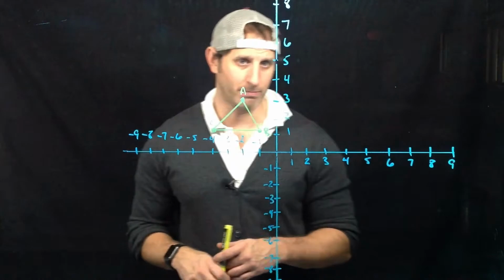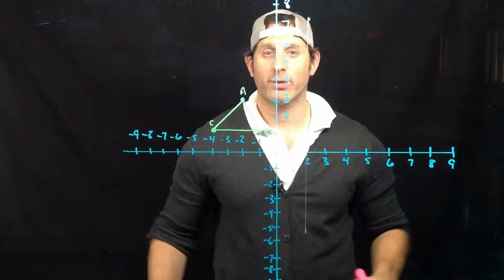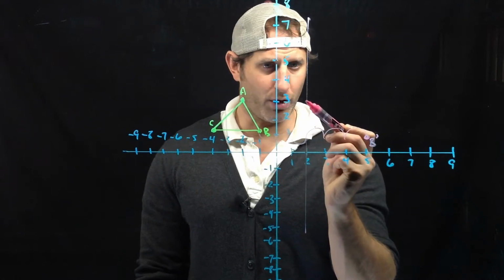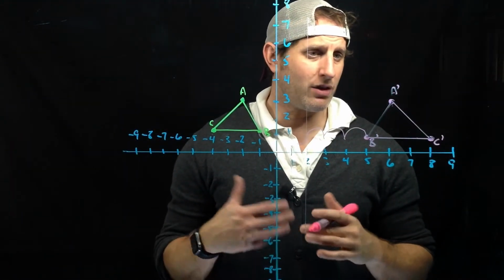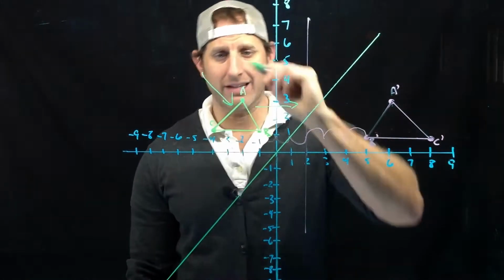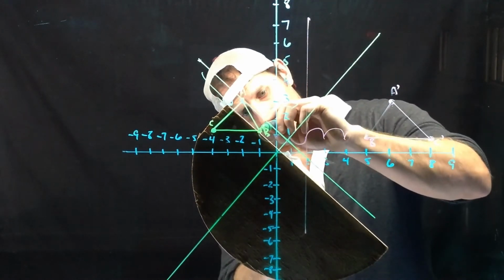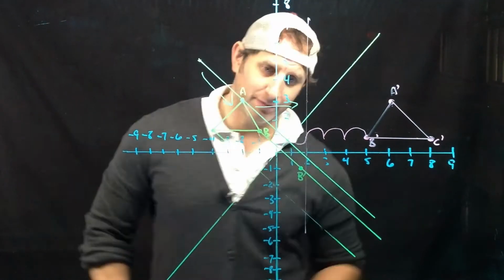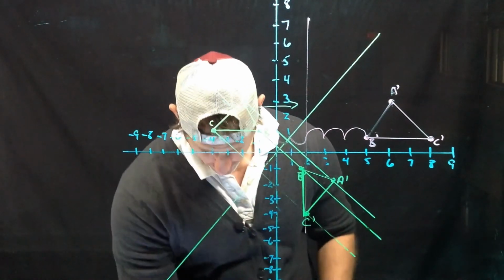Reflections In Mathematics